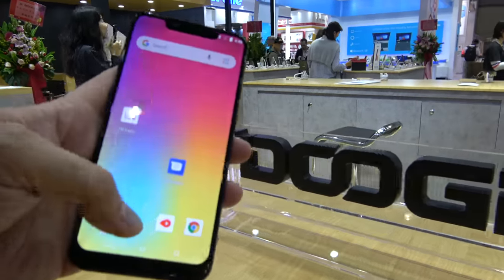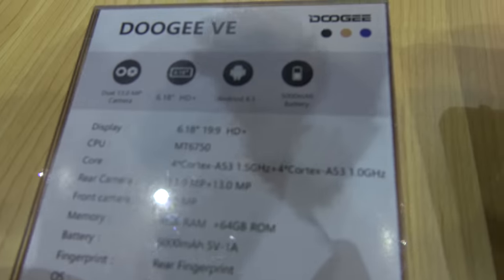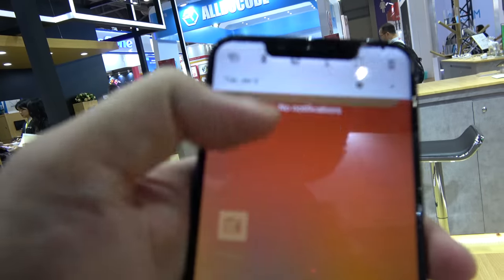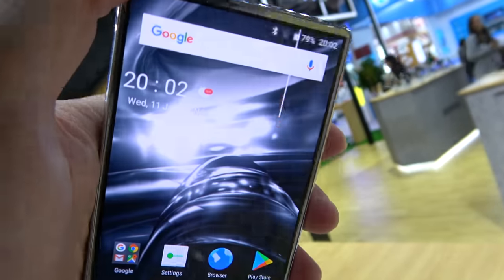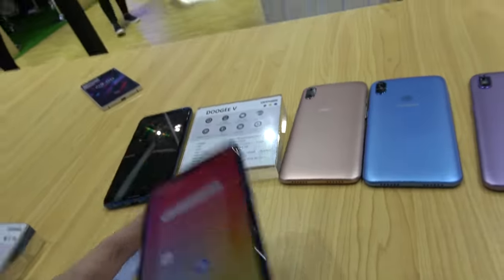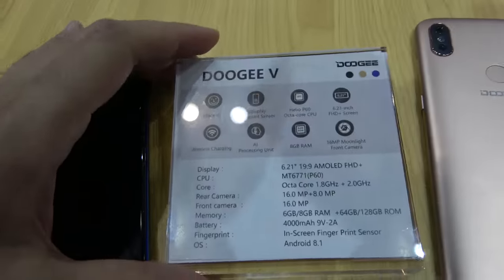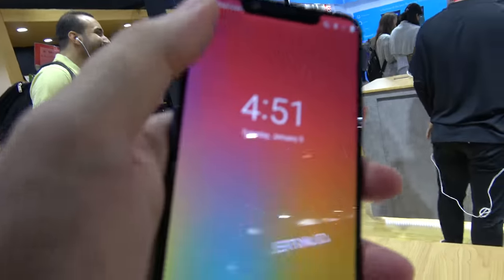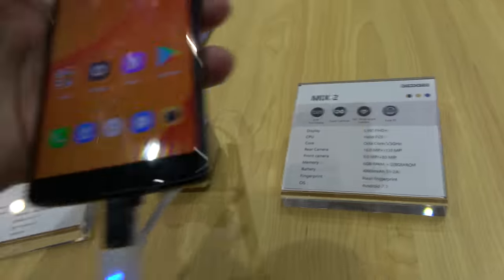$110 Doogee VE with a Notch, in-display fingerprint unlock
DOOGEE is going to apply another innovative design, in-display fingerprint unlocking, to the new generation of DOOGEE V. With a sensor inserted inside the screen, there is nothing getting in the way on the surface now. Just immerse yourself in the full-display with wide viewing angle experience.

DOOGEE VE Smartphone Display very awesome with round CornerHaving followings properties.
Display:   6.18* 19:9 HD+
CPU:   MT6750
Core:   4*Cortex –A53 1.5GHz+4*Cortex-A53 1.0GHZ
Rear Camera: 8.0MP
Memory:  4GB RAM +64GB ROM
Battery: 5000mAh 5v-1A
Finger print:  Rear Fingerprint
OS:  Android 8.1
Price:  $110 U.S for distributers.
DOOGEE VE Smartphone.
Display:   6.21* 19:9 AMOLED FHD+
CPU:   MT6771(P60)
Core:   Octa Core 1.8GHz + 2.0GHz
Rear Camera: 16.0 MP + 8.0MP
Front Camera: 16.0 MP
Memory:  6GB/8GB RAM +64/128GB ROM
Battery:  4000mAh 9v-2A
Finger print:  In screen Finger Print Sensor
OS:  Android 8.1
Price:  $200+ U.S for distributers.
(text by freelancer)